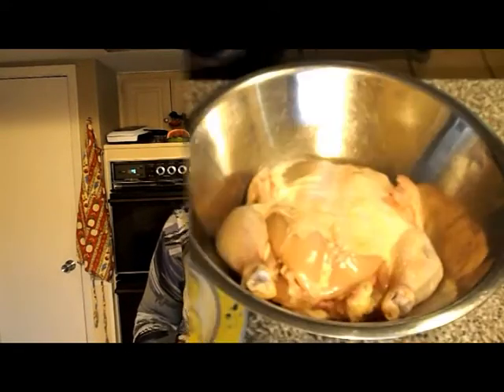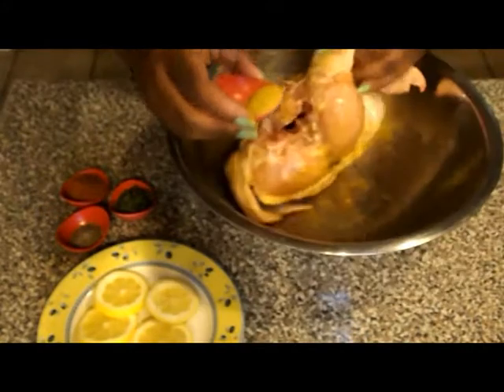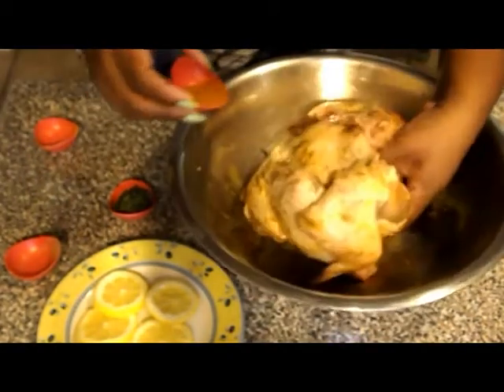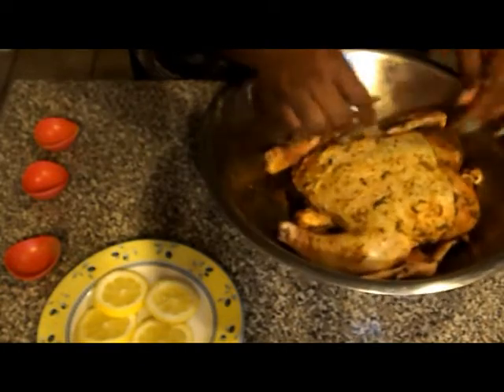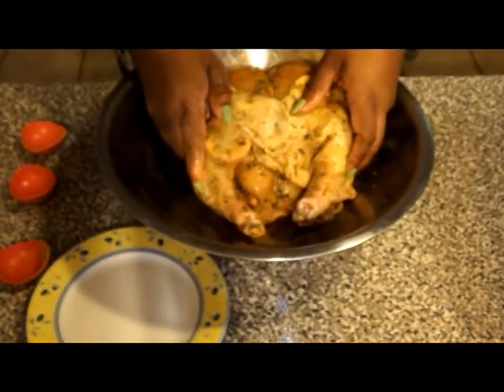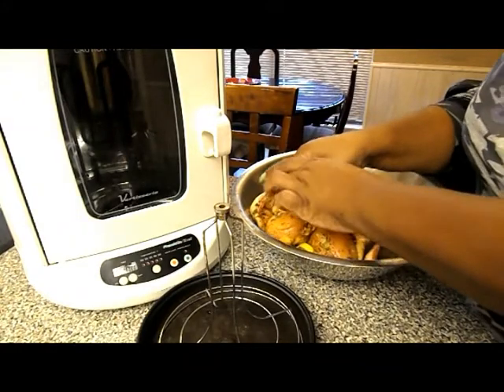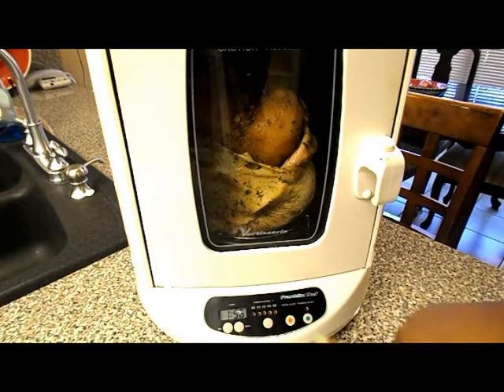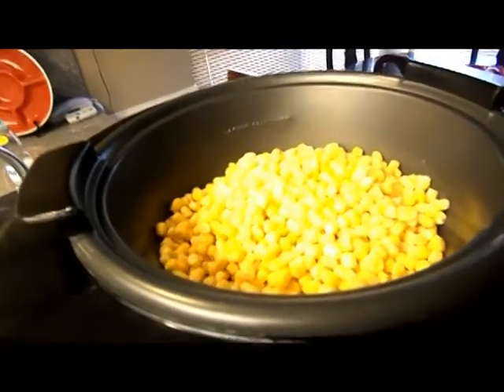Rotisserie Chicken is on the Menu by TheHourGlasslife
Lemon pepper flavored rotisserie chicken is the main course and sweet corn is the side dish.